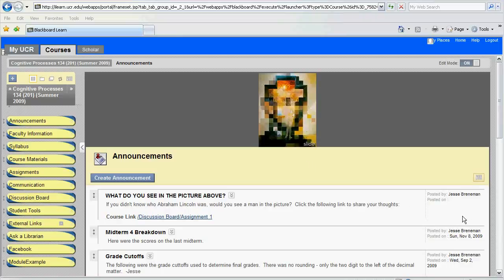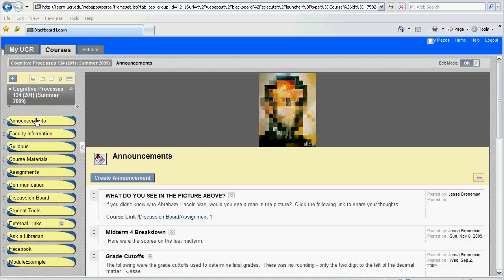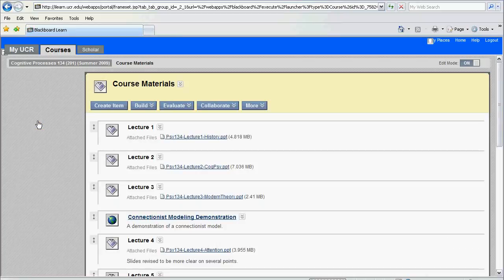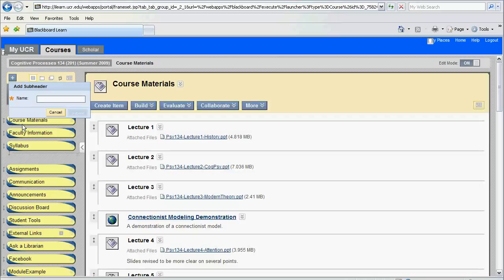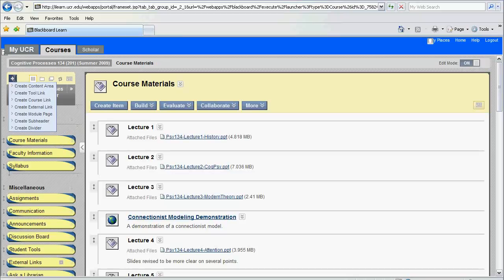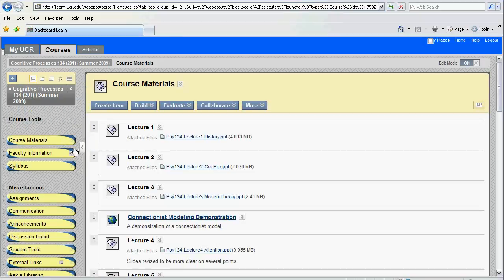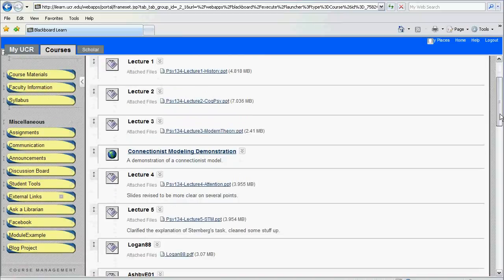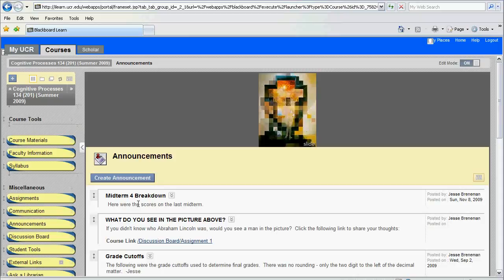How to Use BB9's Newest Features